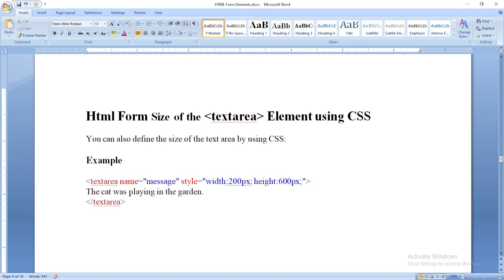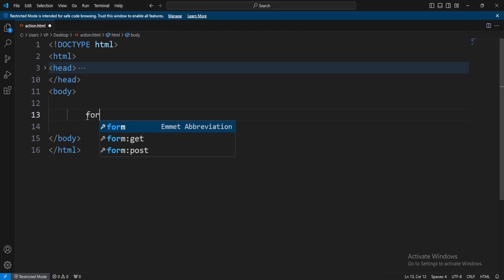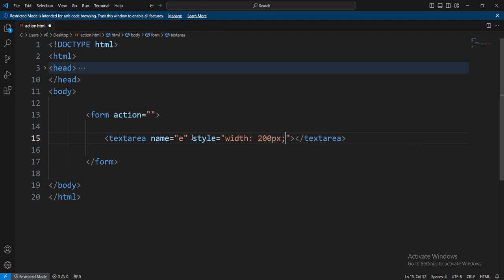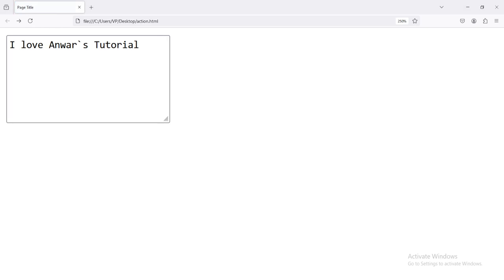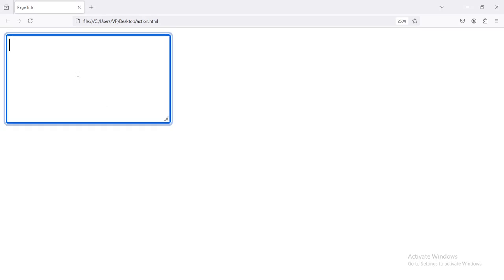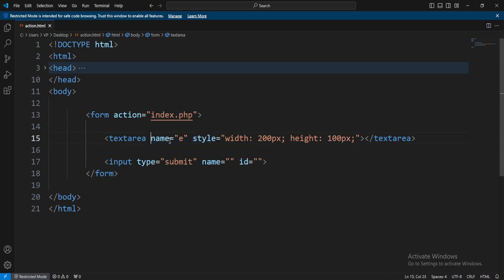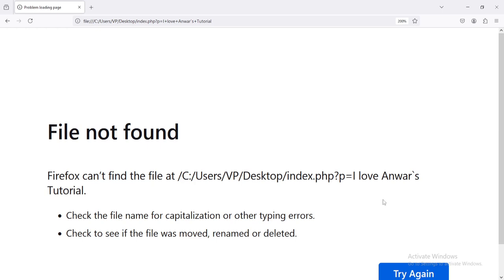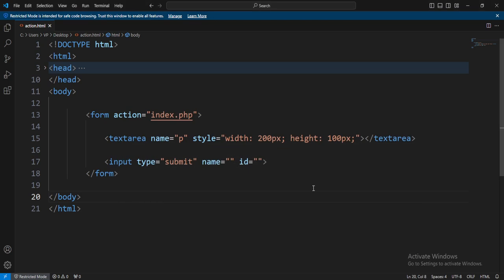HTML Tutorial for Beginners to Advance: 265 Html Form Size of the textarea Element using CSS